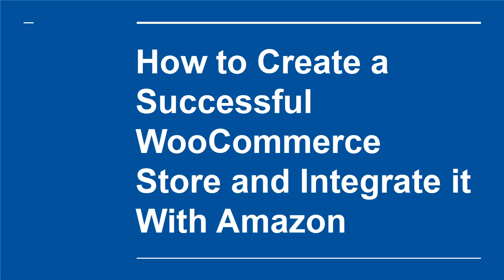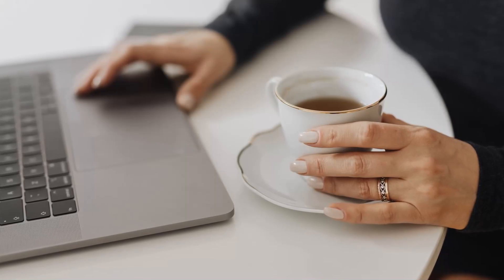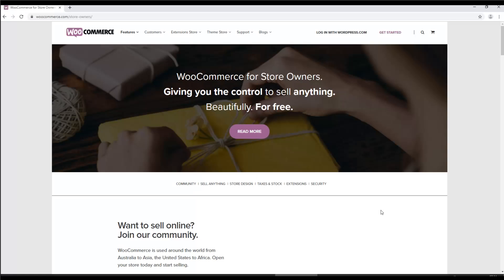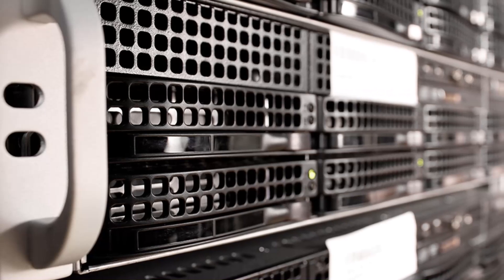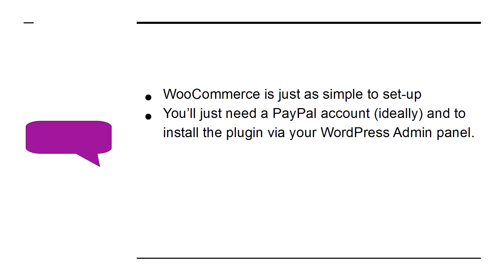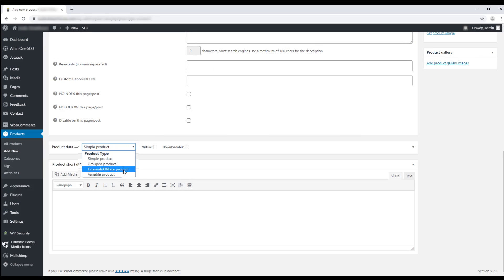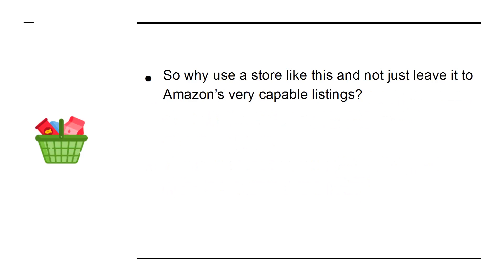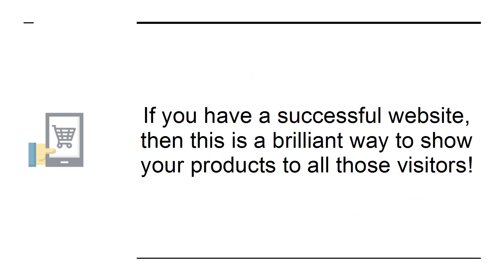04 - How to Create a Successful WooCommerce Store and Integrate it With Amazon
04 - How to Create a Successful WooCommerce Store and Integrate it With Amazon